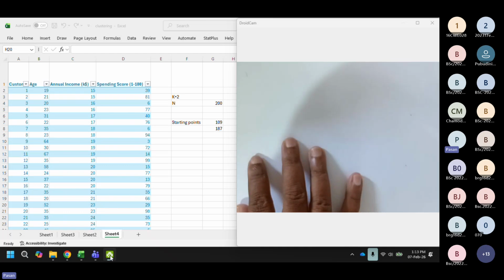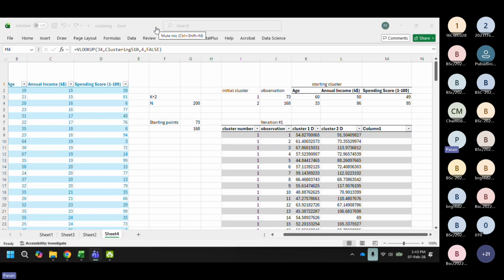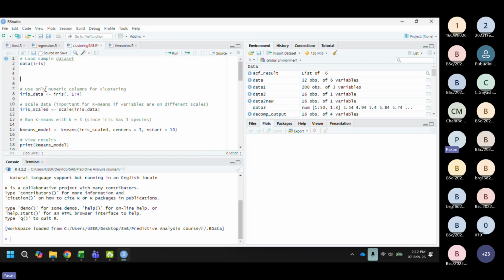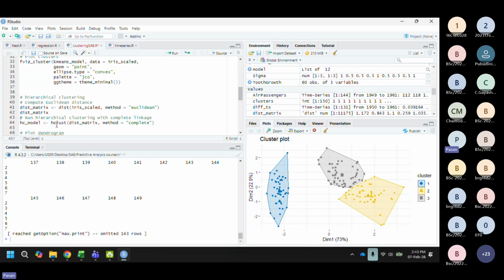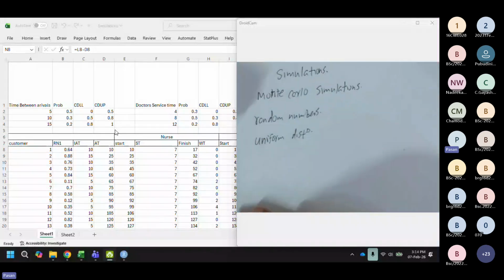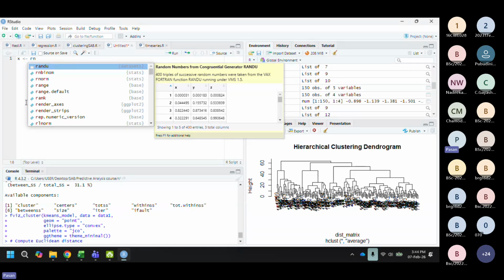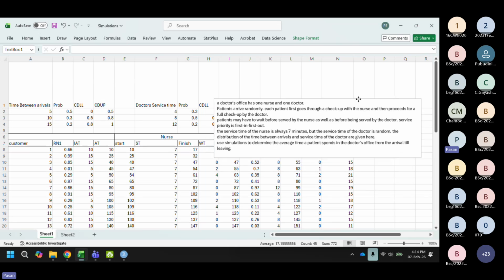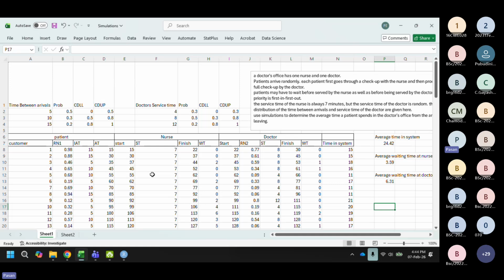BSAA 41073 Business Analytics - 16A MOHE WE/WD,16CD WD WE,17B EX & 18A EX - 2026.02.07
411 Colombo - Galle Main Rd, Colombo 00400
Tel - 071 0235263 (WhatsApp/ Voice)